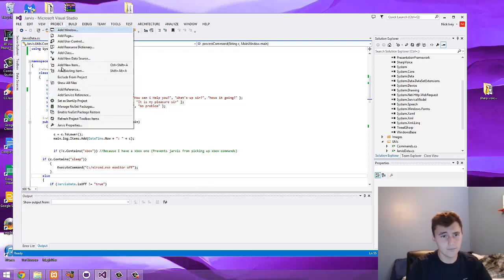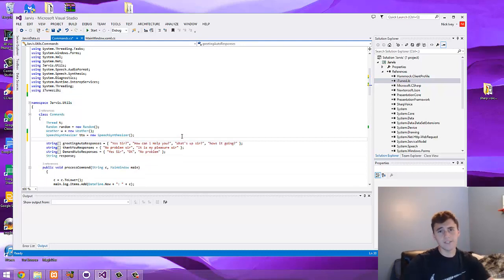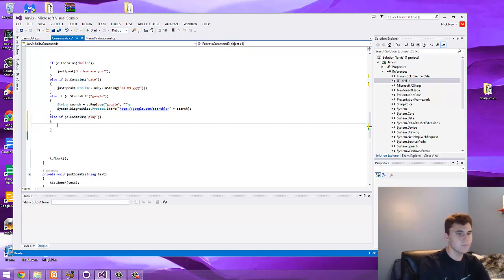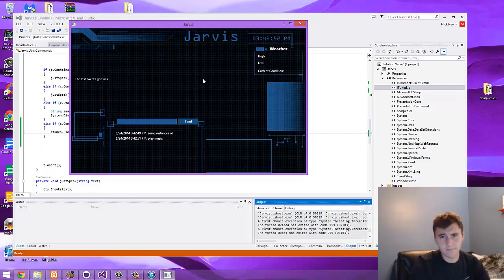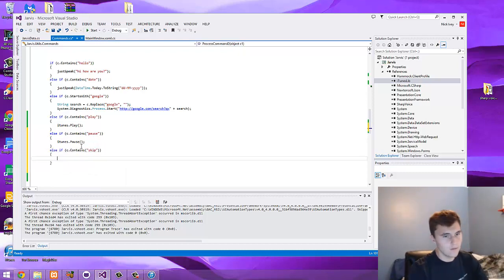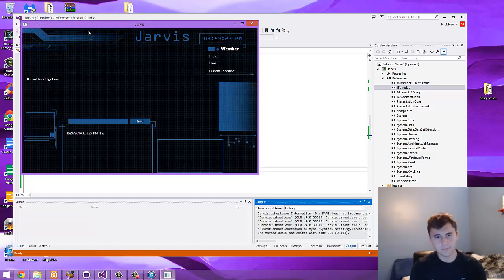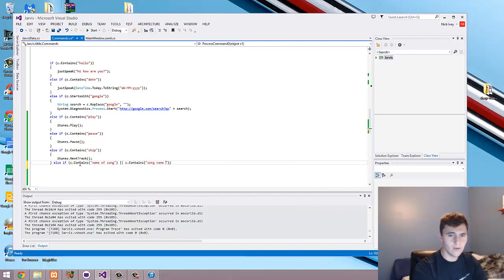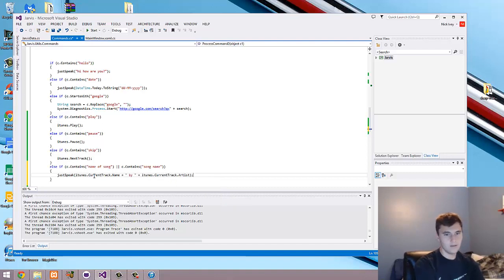Tutorial Jarvis iTunes Commands 5